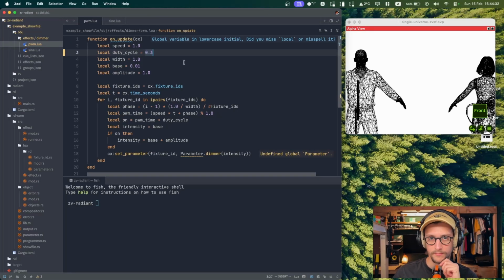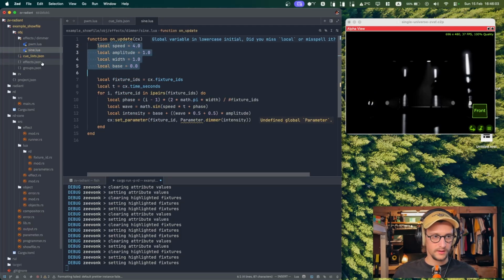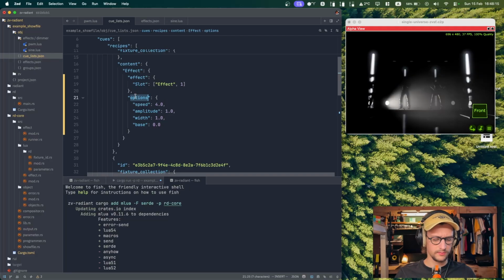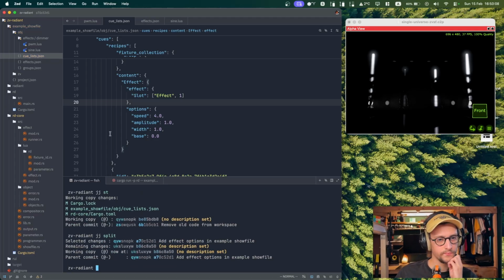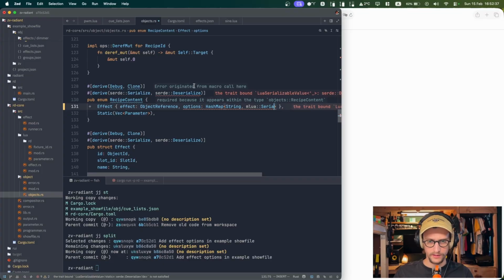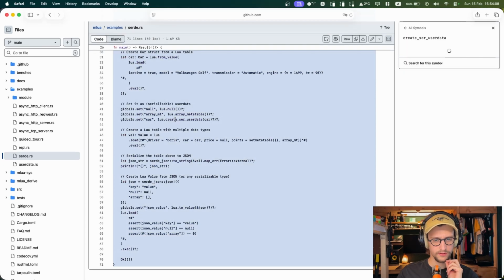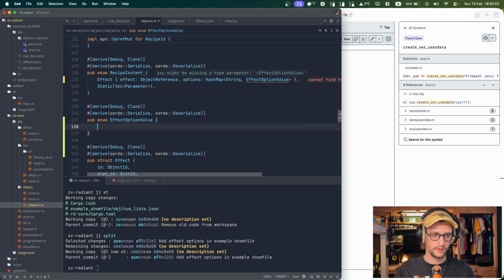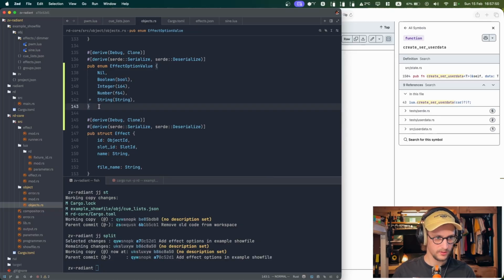Radiant - Implementing Effect Options in Recipes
Let's implement a nice way to provide effect options from a recipe!